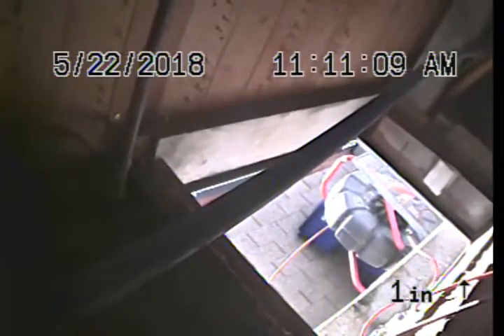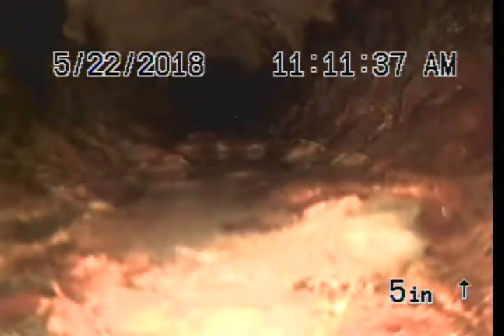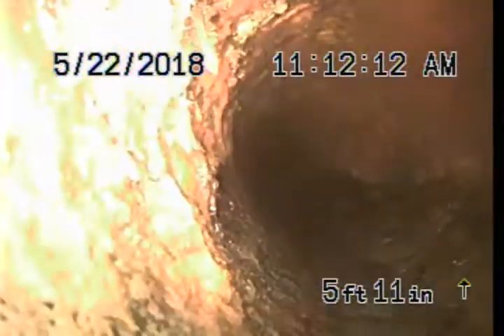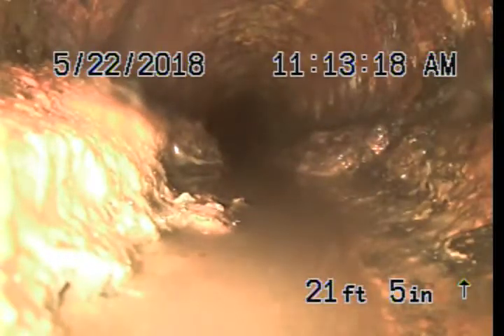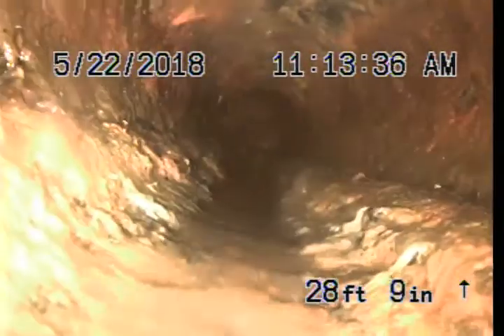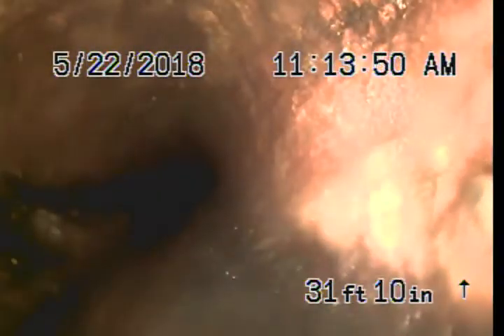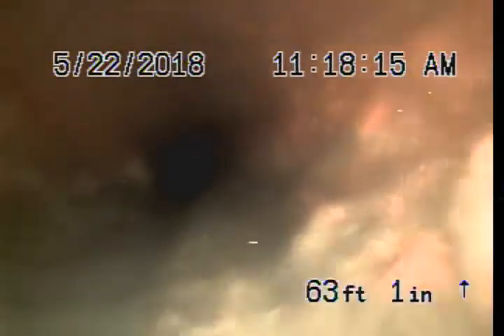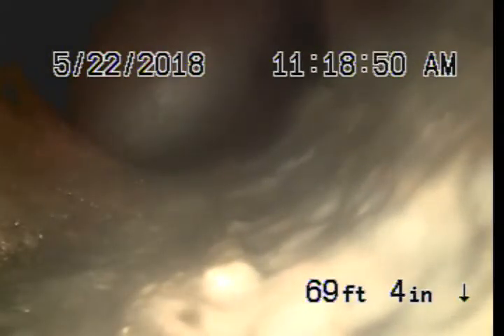Invoice - 57873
Description